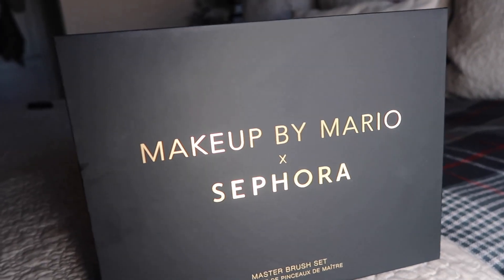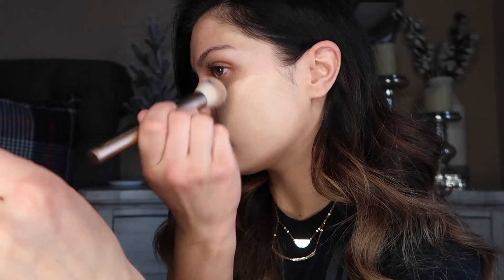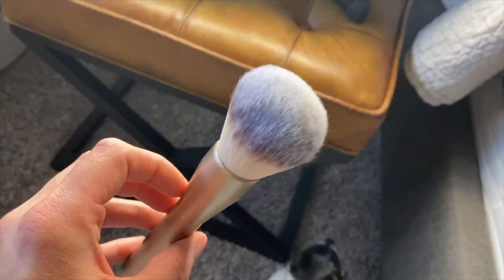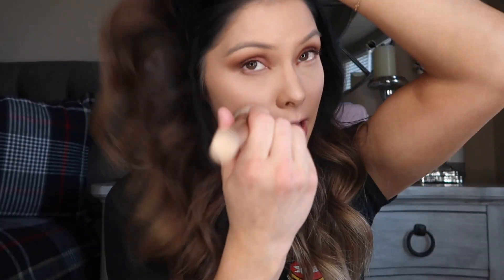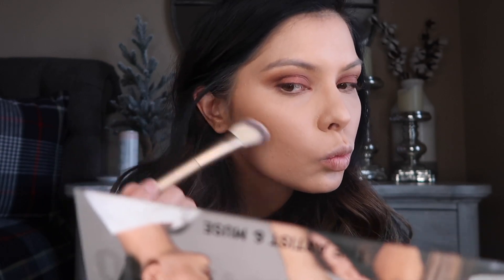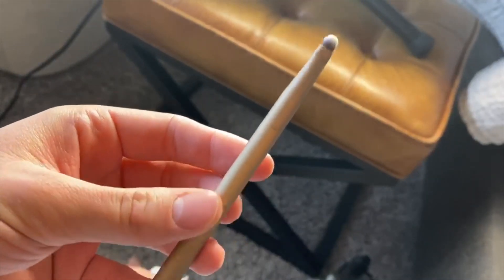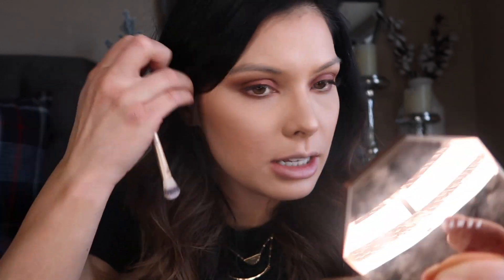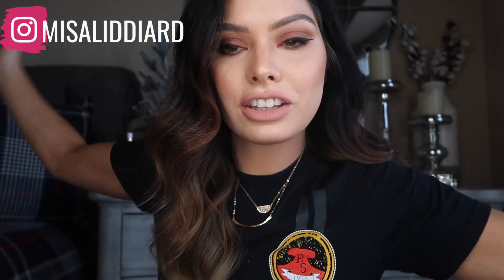NEW! MAKEUP BY MARIO X SEPHORA BRUSH SET REVIEW | GRWM BRUSH REVIEW AND DEMO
Makeup by Mario X Sephora review.
Tutorial using the Makeup by Mario brush set.
Hurry! These are almost sold out and they are by far worth it! They will literally last you years. Such good quality brushes!
I am so happy I held off purchasing any other brushes because when this collab was announced I knew that Mario wouldn't let us down. He is a true artist and inspiration! I hope you enjoy this video. I used almost every single brush in a fun and easy tutorial. Have a great day, and I will see you all Wednesday!

Products used in today's video:

Primer:
Too Faced Tutti Frutti - Dew You Fresh Glow Luminous Face Primer

Foundation:
Tarte Face Tape Foundation - Light-Medium Neutral

Concealer:
Tarte Shape Tape Concealer

Setting Powder:
HourGlass Veil Translucent Powder

Kat Von D Shade + Light Powder Contour Palette Refill

Bronzer: Island Ting Fenty Beauty

Eyes:
THE ARTIST & MUSE EYESHADOW PALETTE

Blush:
VERY GRACEFUL BLUSH

Highlight:
Wet n' Wild Highlight - Flower Crown Princess - I think they renames it Bloom Time

Mascara:
Benefit Cosmetics Roller Lash Curling & Lifting Mascara

Eyeliner:
HAUS LABORATORIES by Lady Gaga: LIQUID EYE-LIE-NER, Felt-Tip Liquid Eyeliner

Lips:
Anastasia Beverly Hills Liquid Lipstick: Crush

Benefit Cosmetics 24-HR Brow Setter Shaping & Setting Gel

Setting Spray:
Catrice Prime And Fine Dewy Glow Finish Spray - Illuminating